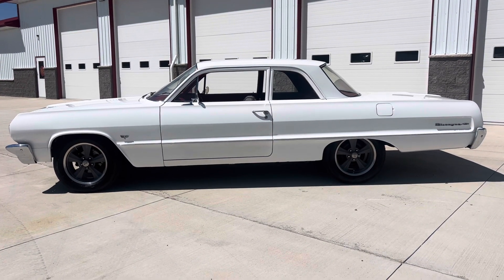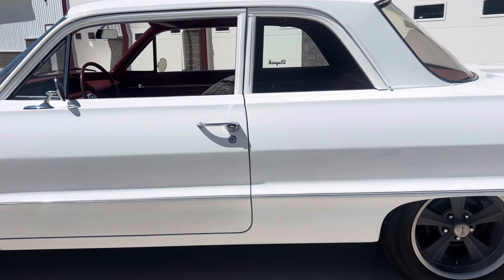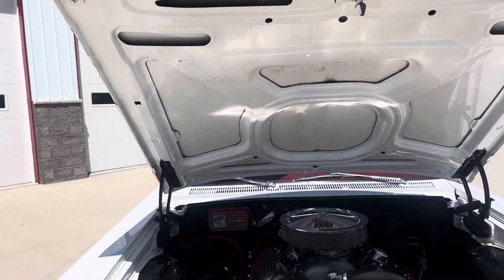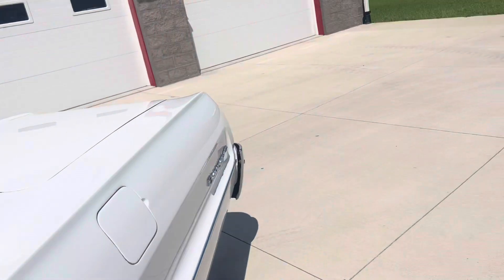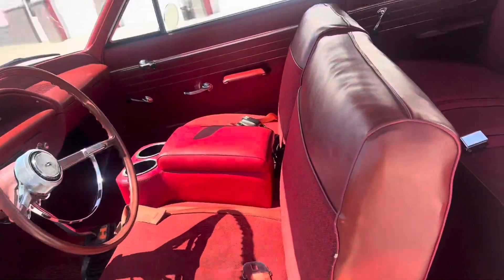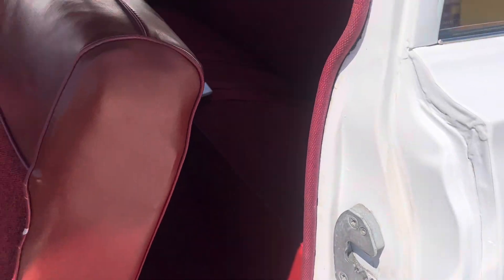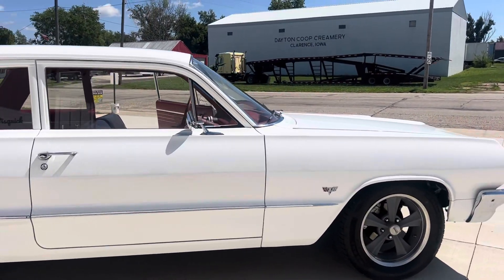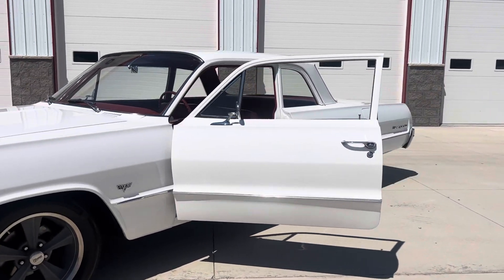1964 Chevrolet Biscayne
454 big block with aluminum heads for speed manual transmission. Very nice clean solid car.